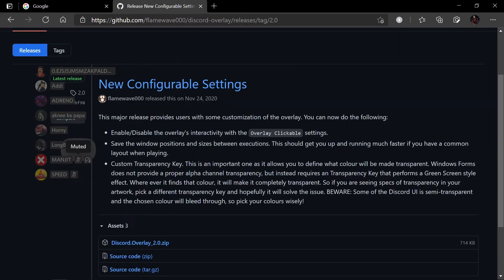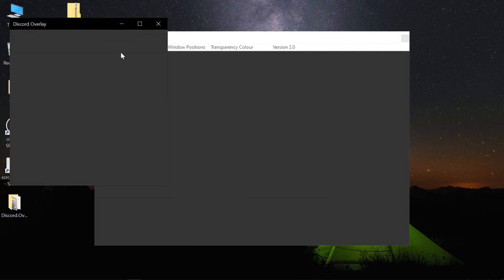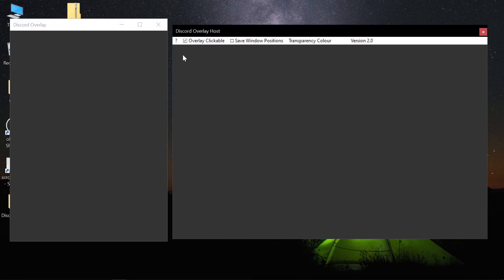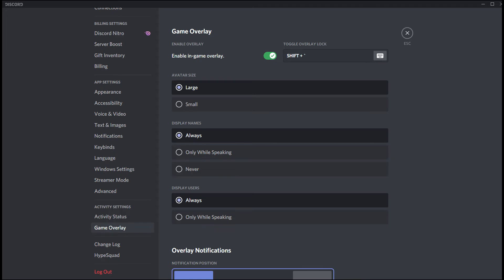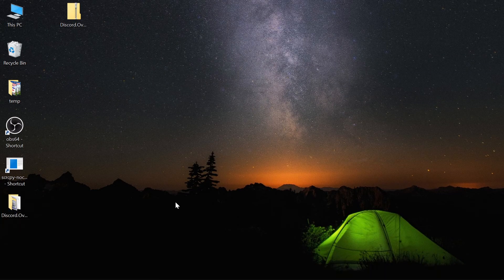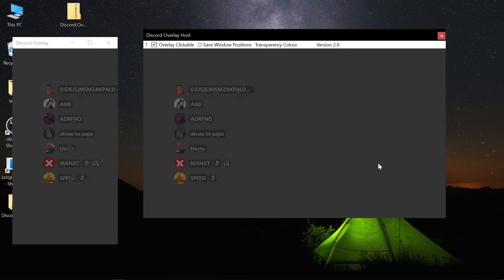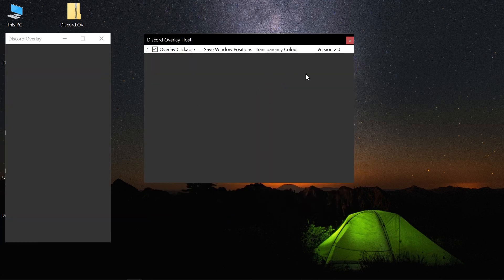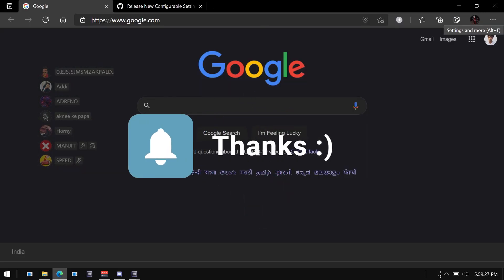Discord Overlay Everywhere on Desktop, chrome, games.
This Tutorial covers discord overlay host tool and its bug, which lets you enable discord overlay wherever you want this is very useful when you don't play games but want to see overlays while browsing or if some games are not supported by overlay and also if you want to capture overlay in separately in obs that's where you can make use of this.thank you.

alternative : low resource usage configure manually every time you change vc

TAGS
discord overlay desktop,discord overlay doesn't work in csgo,discord overlay download,discord overlay everywhere,discord overlay extension,discord overlay enable,discord overlay enabled but not working,discord overlay elite dangerous,discord overlay eve online,discord overlay eso,discord overlay flickering,discord overlay for streamlabs obs,discord overlay fortnite,discord overlay fix,
discord overlay league of legends,discord overlay minecraft,discord overlay not working minecraft windows 10